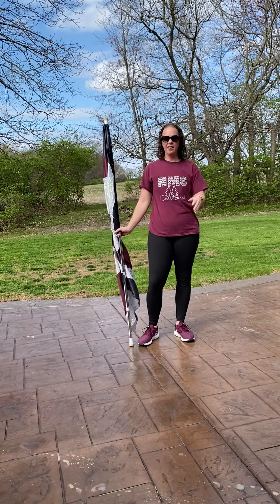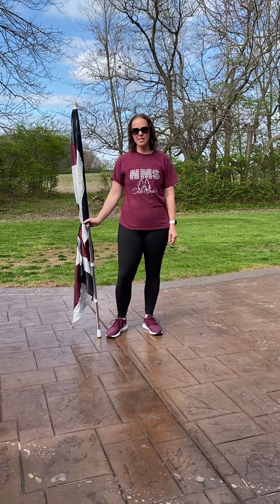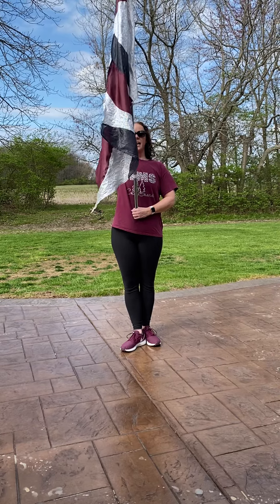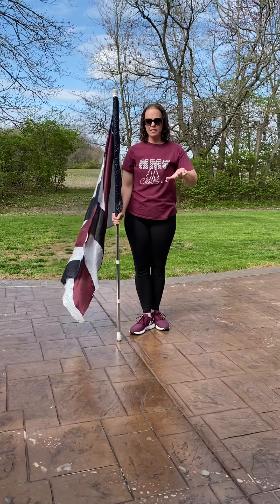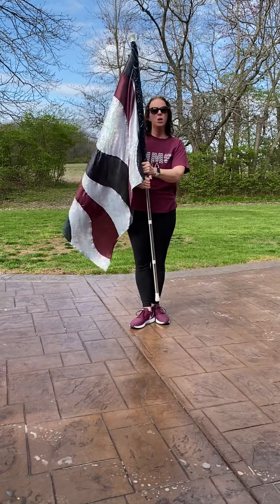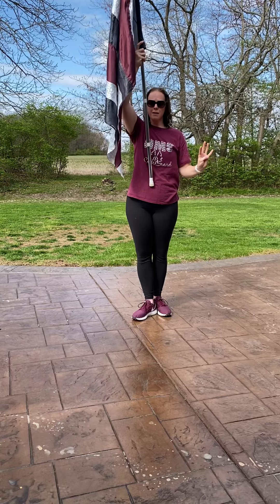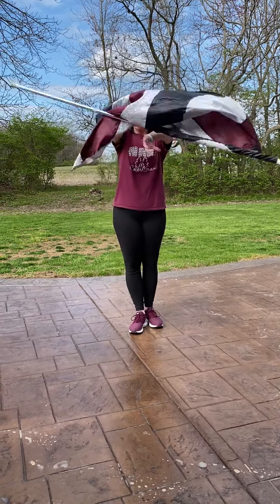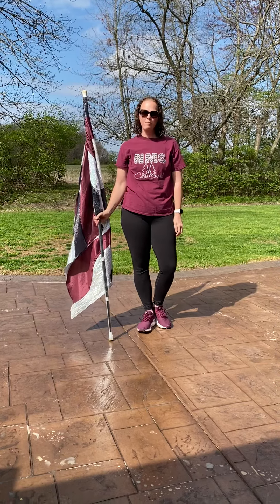Day 5 - NMS Colorguard Basic Fundamentals Video Series - Dropspins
💐I’m not posting videos over the Easter weekend, so take time to practice what you’ve learned so far! Check back Monday for Windmills! 💐

*REMEMBER* in the video, directions will be mirrored - so pay close attention to my directions when I’m talking about left and right.